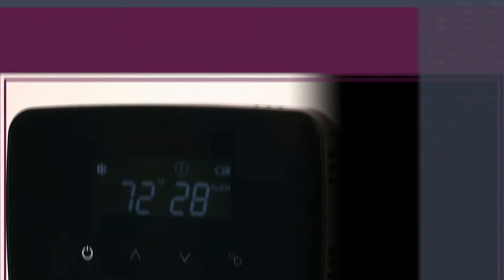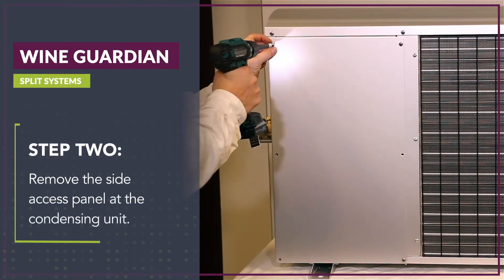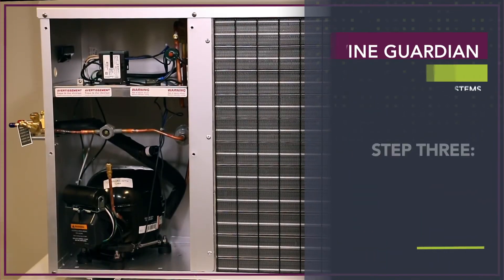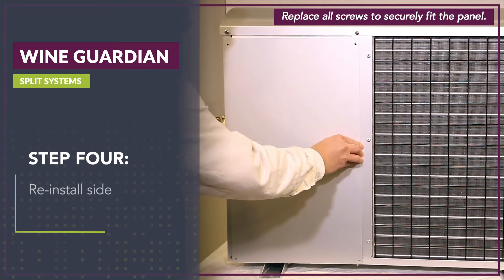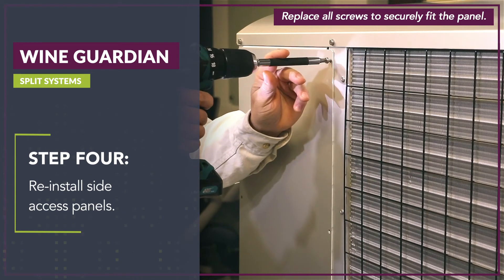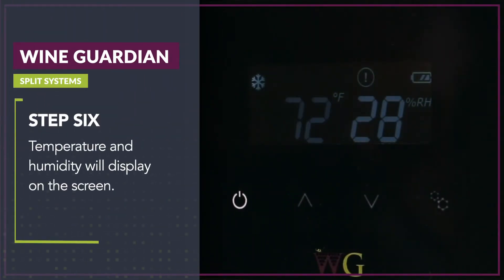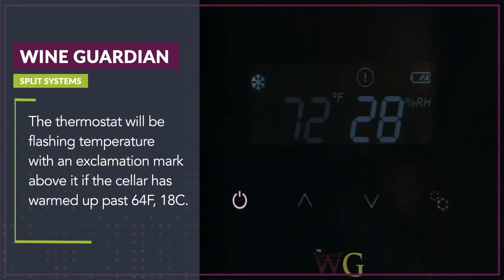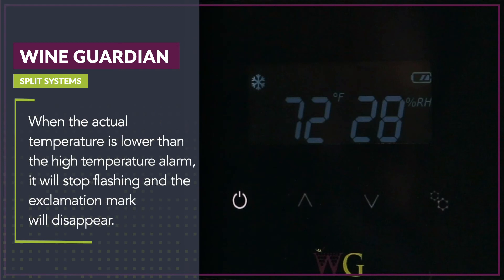Wine Guardian Resetting the High Pressure Switch - Split System Units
This video provides viewers with assistance resetting the high pressure switch on split system Wine Guardian units.